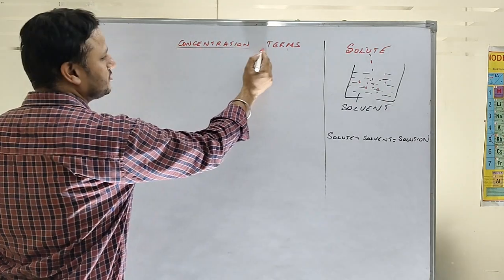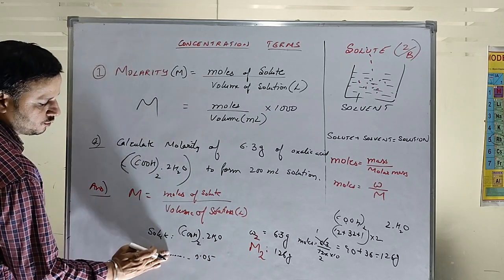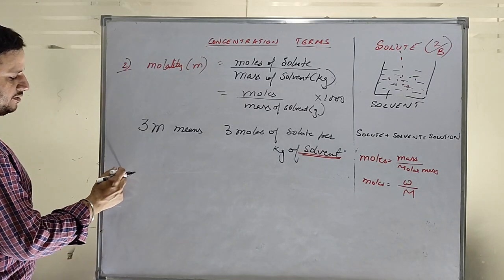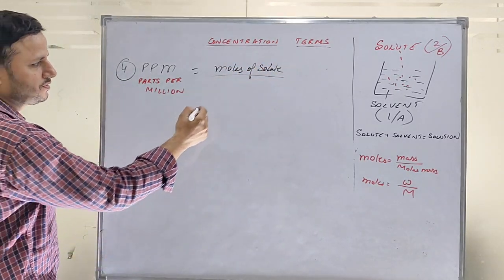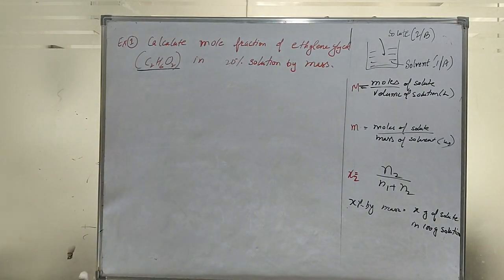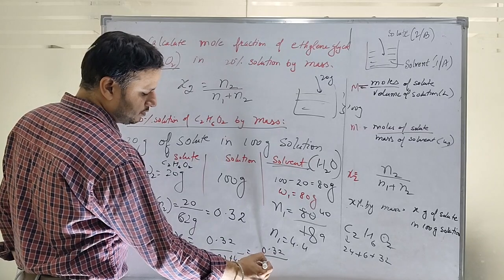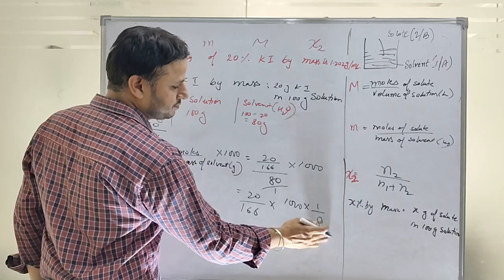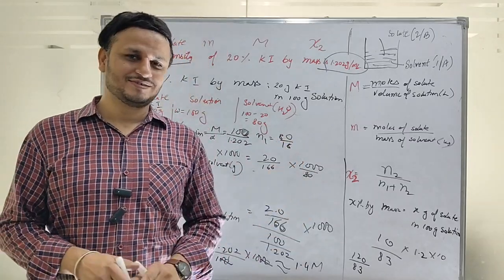concentration terms solution class 12 chapter 1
# solution class 12 chapter 1
# molarity molality mole fraction